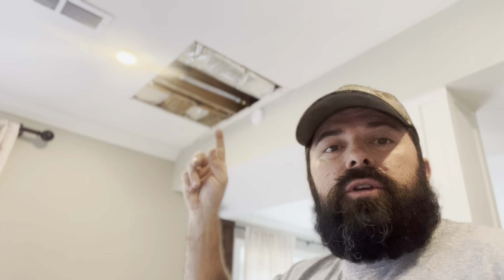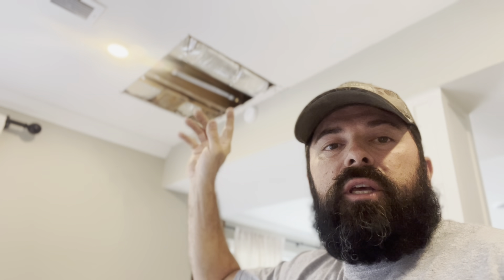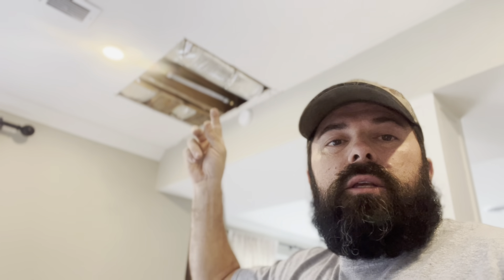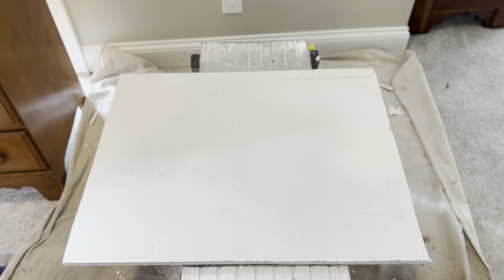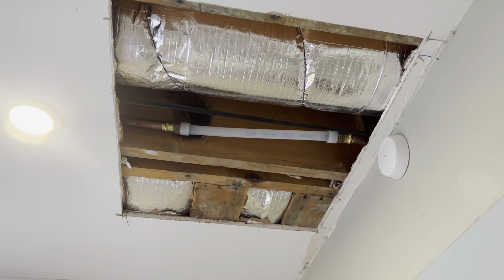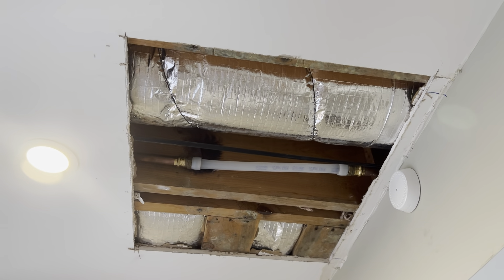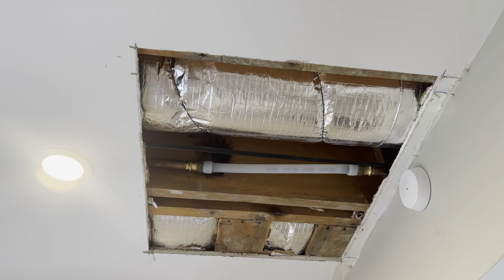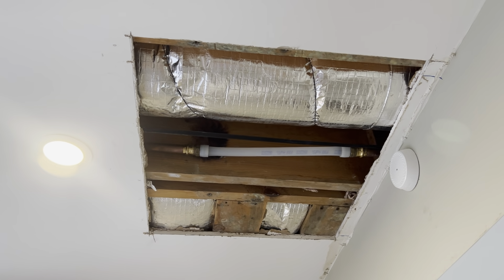Ceiling drywall repair